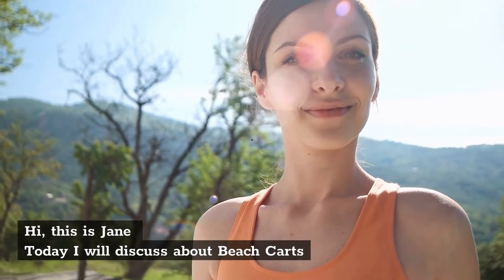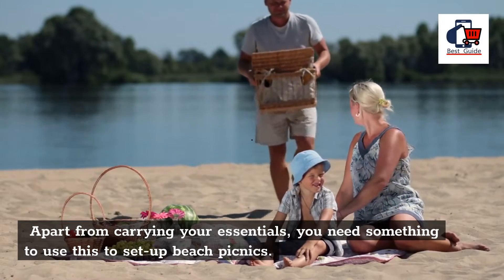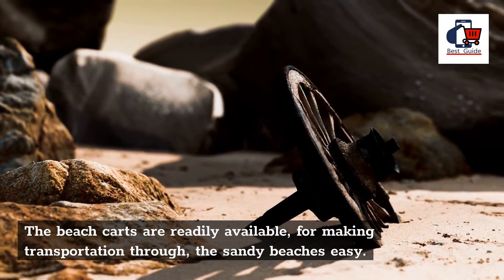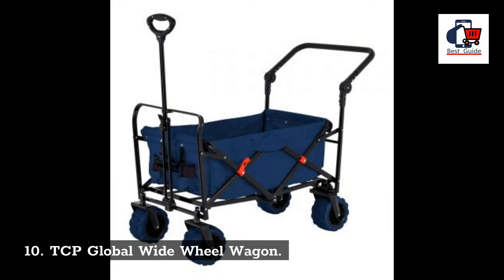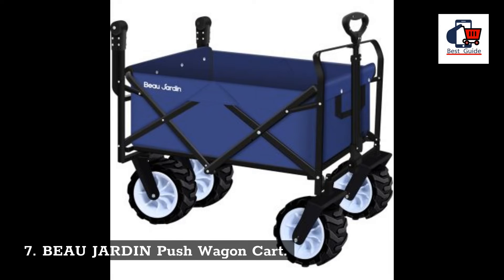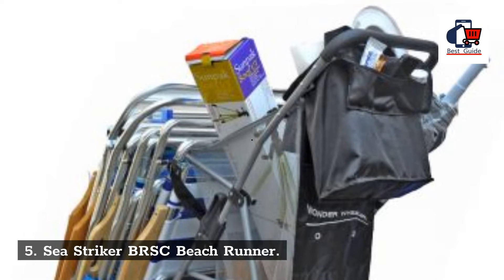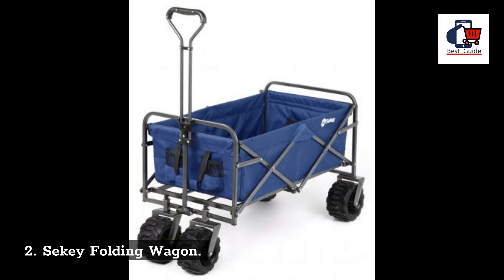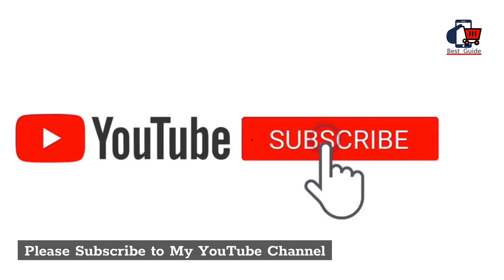Top 10 Best Beach Carts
List of Best Beach Carts Review

10. TCP Global Wide Wheel Wagon

9. Rio Brands Wonder Wheeler Beach Cart

8. Mac Sports Heavy Duty Beach Wagon

7. BEAU JARDIN Push Wagon Cart

6. Mac Sports 2-in-1 Outdoor Beach Cart

5. Sea Striker BRSC Beach Runner

4. Rio Beach Wonder Wheeler

3. Timber Ridge Folding Camping Wagon

2. Sekey Folding Wagon

1. Mac Sports Collapsible Wagon